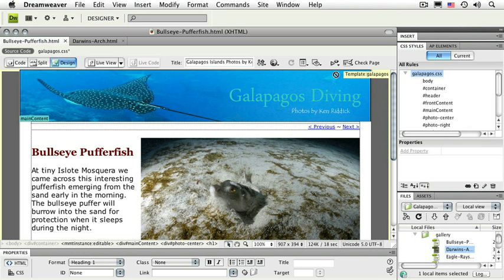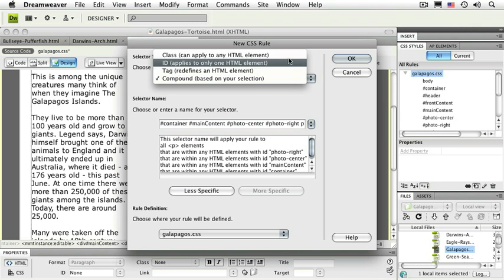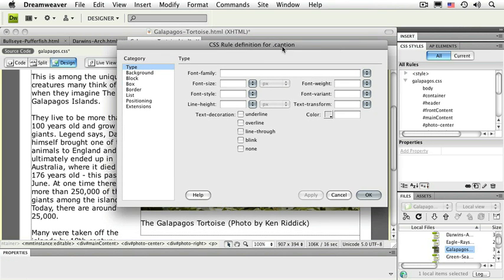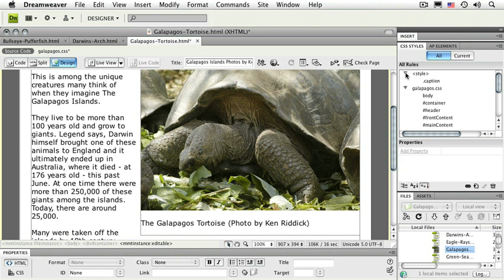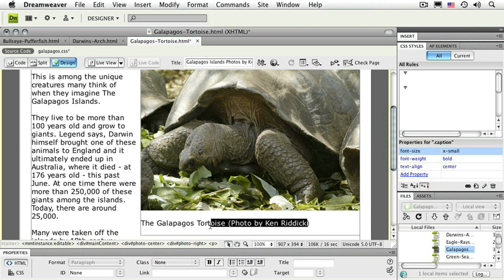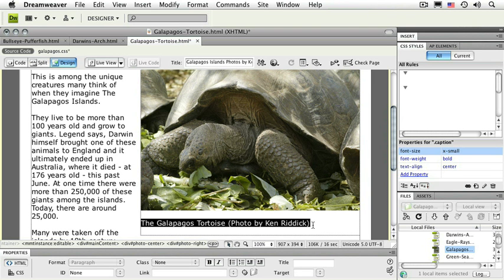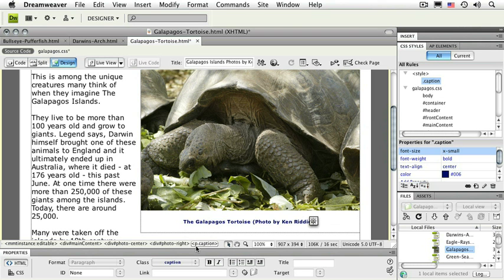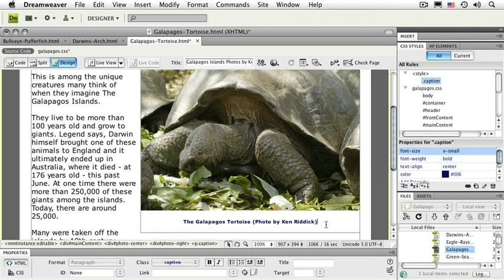CHAPTER 5.3 Creating Class Styles